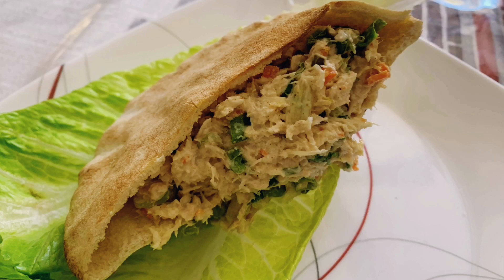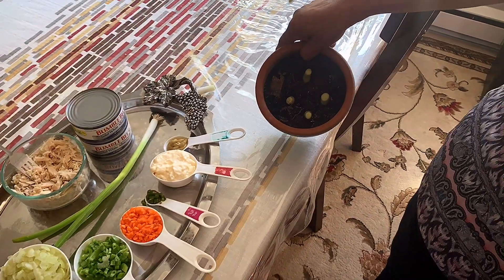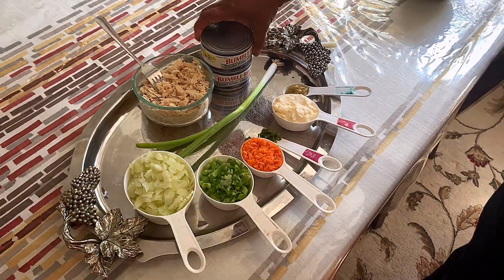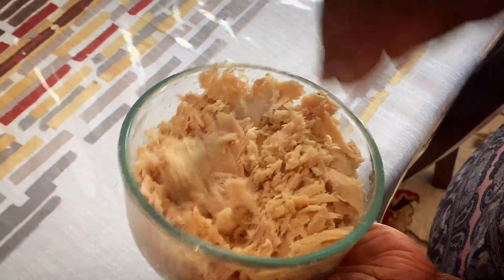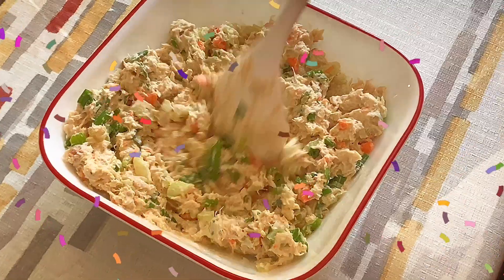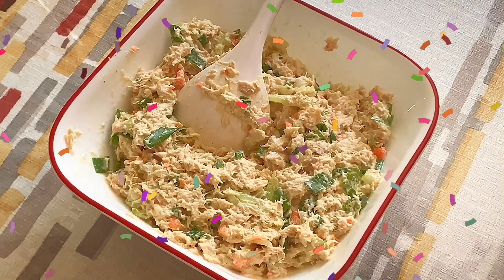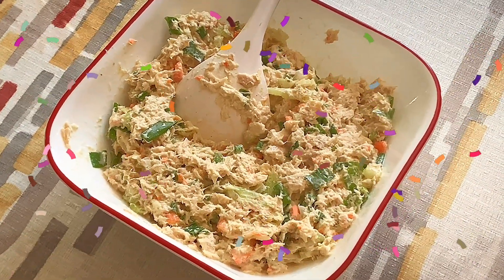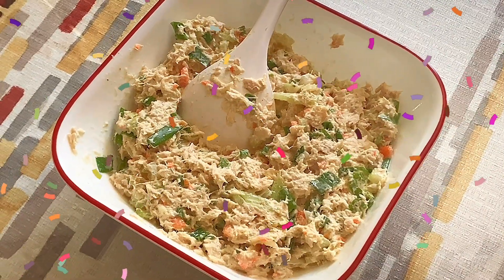Tuna Fish Salad | Summer Recipes | Easy to Make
Ingredients:
1 Cup - Chopped Celery
1/2 Cup - Chopped Scallions
1/4 Cup - Chopped Carrots
1/2 tsp - Green Chili (optional)
1/3 Cup - Mayo
1/2 Tbsp - Spicy Brown Mustard
2 Cans of Solid White Tuna (14oz)

Process:
Cut the tuna well in a bowl with a fork to avoid chunks and smoother texture.
Then mix the rest of the ingredients together.
If needed, add more mayo or spicy mustard upon taste.